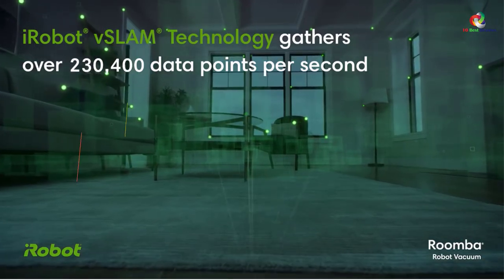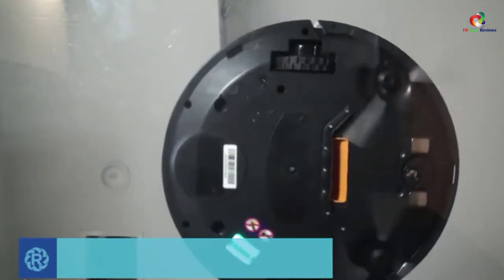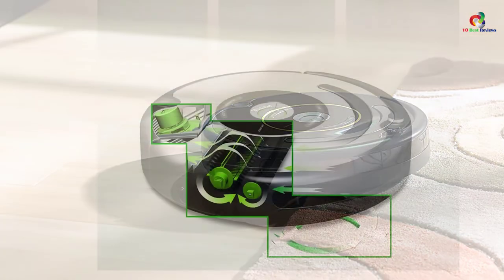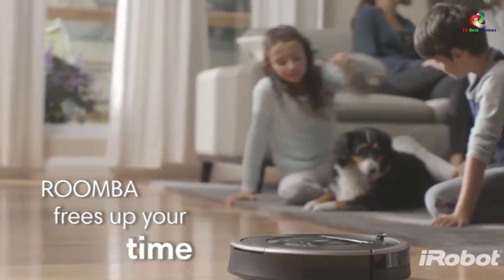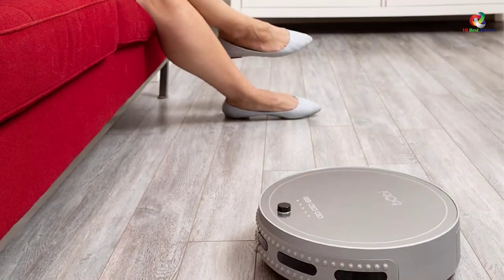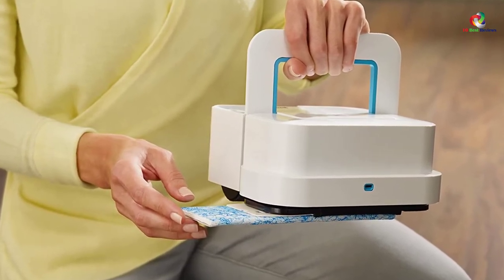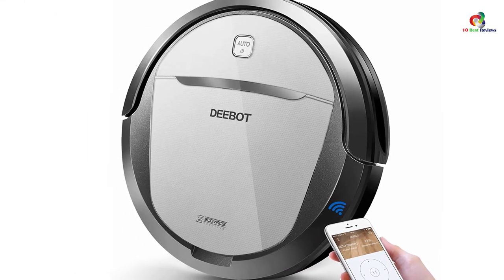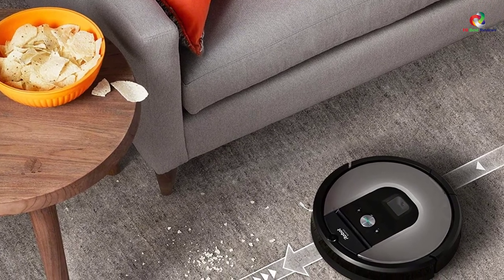✅Top 10 Best Commercial Robot Vacuum Cleaners 2023 Reviews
► Links to the Best Commercial Robot Vacuum Cleaners you saw in this video

✅10. ROLLIBOT BL618 Robot Vacuum Cleaner
✅9. ILIFE V5s Pro Robot Vacuum Mop Cleaner
✅8. IRobot Roomba 650 Robot Vacuum
✅7. IRobot Roomba 880 Robot Vacuum
✅6. Eufy RoboVac 11 – Self-Charging Robotic Vacuum Cleaner
✅5. BObsweep BObi Pet Robotic Vacuum Cleaner
✅4. IRobot Braava Jet 240 Superior Robot Mop
✅3.  IRobot Braava 380t Advanced Robot Mop -Wet Mopping And Dry Sweeping
✅2. ECOVACS DEEBOT M80 Pro Robot Vacuum Cleaner
✅1.IRobot Roomba 960 Robot Vacuum

To save you both time and money, we’ve narrowed down to some of the best Vacuum Cleaners.
Check out an in-depth review of the best Vacuum Cleaners in 2022 .

In this video, we make a new research on the top best Vacuum Cleaners.
This is the best Vacuum Cleaners review.
Best time for buying your new  Vacuum Cleaners.